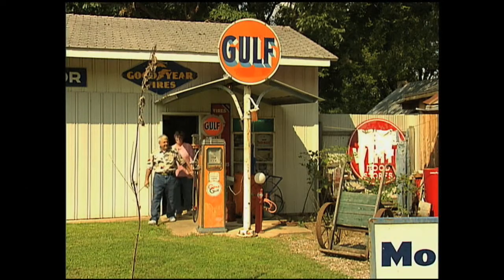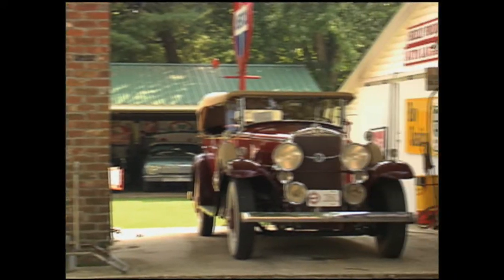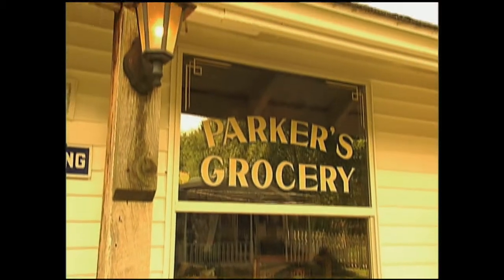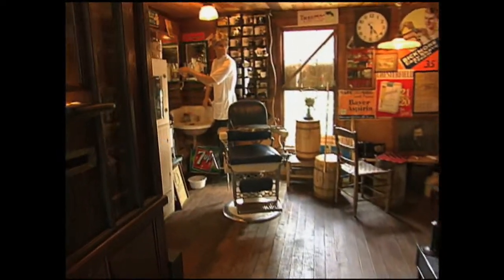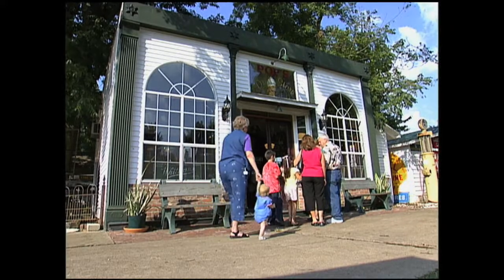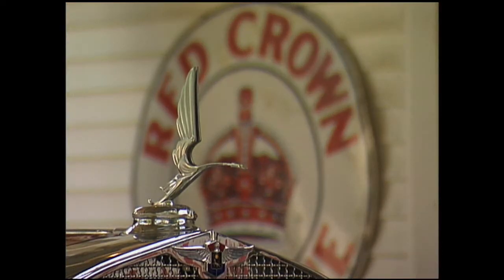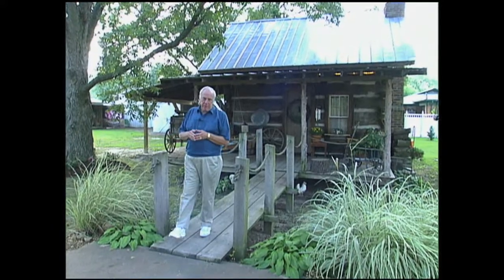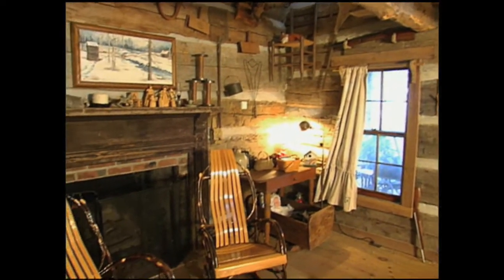Our Backyard Town B&B | Tennessee Crossroads | Episode 2152.4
Tennessee Crossroads visited a place where you can spend a quiet, relaxing time in a one-of-a-kind B&B. Join Nashville Public Television's Tennessee Crossroads to find out more about Our Backyard Town Bed & Breakfast in Martin, TN.